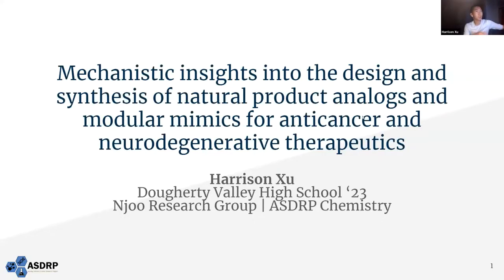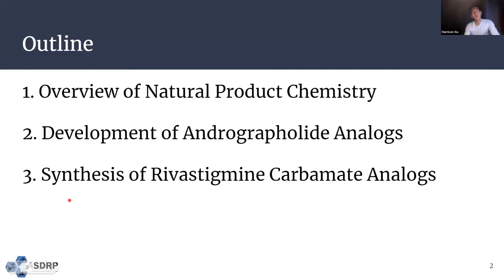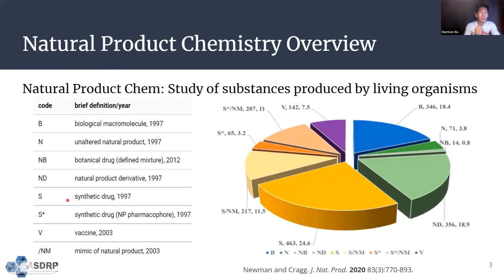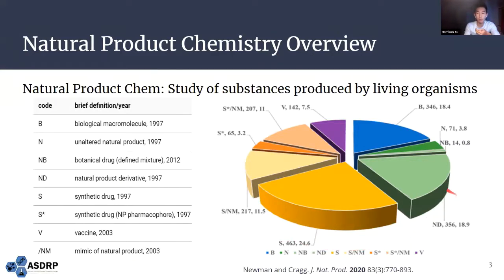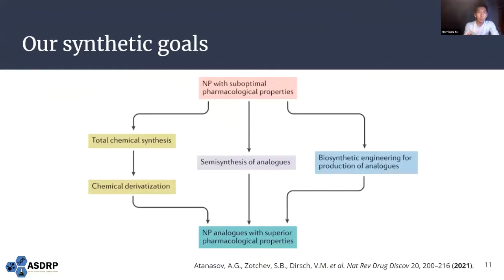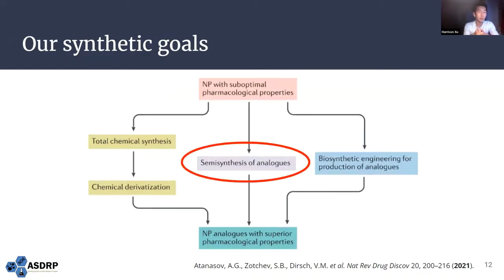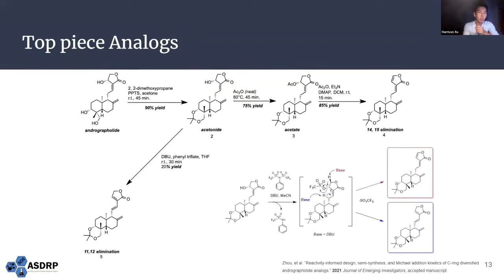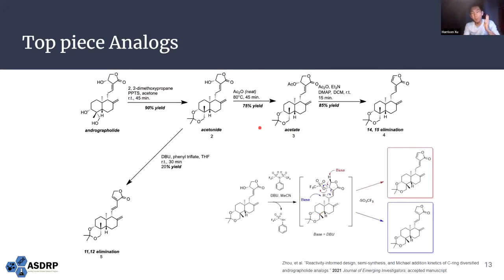ASDRP Colloquia September 27, 2022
1.

"Mechanistic insights into the design and synthesis of natural product analogs and modular mimics for for anticancer and neurodegenerative therapeutics"

The study of natural products offers an excellent strategy toward identifying novel biological probes for a number of diseases. Historically, natural products have played an important role in the development of pharmaceutical drugs for a number of diseases including cancer and infection. Here, we overview the importance of natural product synthesis and the synthesis of analogs of mulitple compounds. The research in our group focused on the synthetic optimization of rivastigmine and its analogs, utilizing computer modeling and biological assays to determine the most favorable analog for inhibition of acetylcholinesterase (AChE). Additionally, our group has done significant synthetic efforts in analogs of andrographolide, an Nf-kB inhibitor and active anticancer therapeutic.

Researchers: Harrison X., '23, Dougherty Valley High School

Advisor: Njoo

2.

"Identifying and isolating collimated jets from heavy-ion collision open data through quantum optimization"

When a quark or a gluon ejects out of a heavy-ion particle collision, it pulls hadrons and other particles out of the vacuum and becomes a "cone" comprised of high-energy particles called jets. Jets are crucial event-shaped observable objects that are used in high-energy particle and heavy-ion physics. To determine the properties of the collision, namely of the original quark, jets and their products have to go under a technique called jet reconstruction (Salam, Gavin P., "Towards jetography"). Though physicists have found several ways to reconstruct the properties of quarks in a heavy-ion collision using the end products of jet creation and separate jets from other collision data utilizing another concrete event-shaped observable called thrust (V. D. Barger, R. J. N. Philips, "Collider Physics"), our topic aims to not only classify jets and non-jets through analyzing CERN's heavy-ion collision data from CMS but also utilize quantum annealing (a faster and comprehensive method to optimize machine learning algorithms which have been newly introduced to the realm of denoising data (J. Avron, "Quantum advantage and noise reduction in distributed quantum computing")) to isolate jet "clouds" from CERN's CMS data. We have developed a comprehensive method to develop this novel method to identify and isolate jets, which will allow us to not only determine the applications of modified deep learning in jet reconstruction but also the applications of quantum computing in general particle physics. To elaboriate further, we developed a hybrid quantum-classical approach to classify jets from data collected from high-energy heavy ion collisions, which has proved to be quite effective so far.

Researchers: Akarsh O., BASIS Independent Silicon Valley, '23

Advisor: McMahan